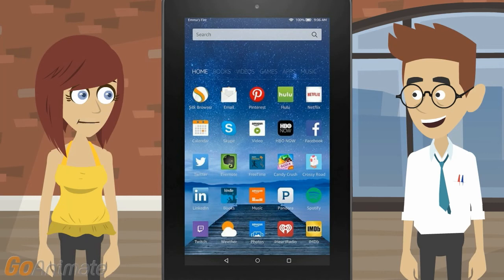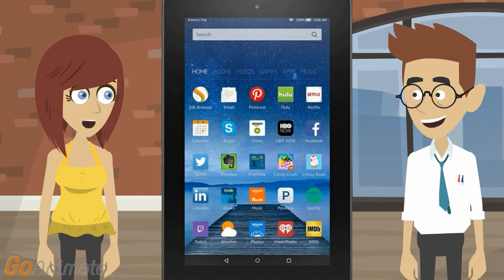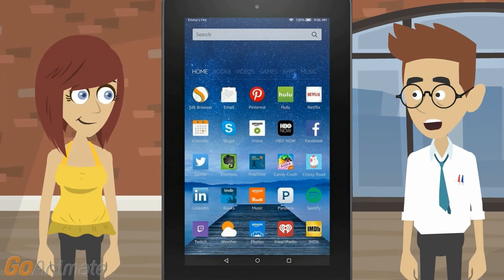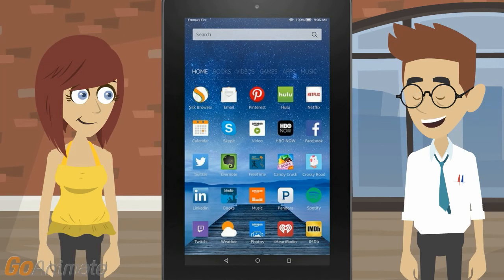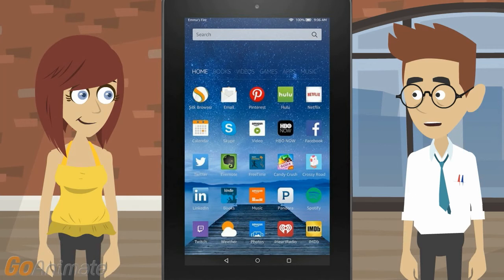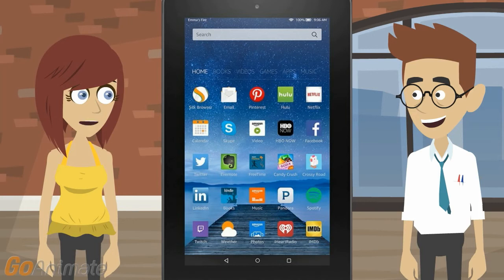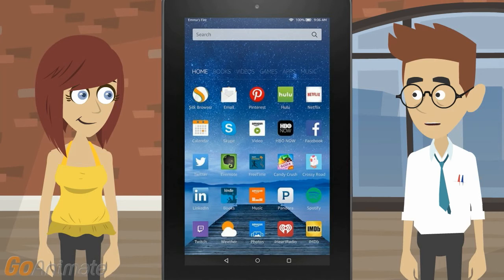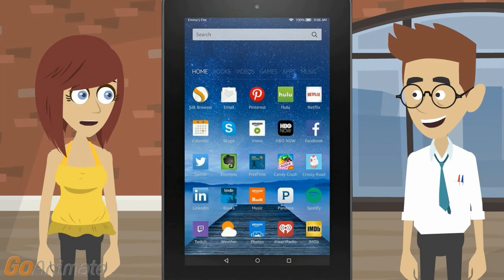My Kindle Fire Browser Keeps Crashing!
So try to reboot it to try to fix the problem.

The browser or the Kindle Fire?

First close the browser and bring it back up. If that doesn’t work, try rebooting the device.

If rebooting fixed everything, I wouldn’t be asking for your help.

I remember issues going back to 2012 about the Silk browser crashing regularly.

My Kindle fire isn’t that old.

Then you need to clear the data for the browser.

I know you clear data for the apps by going to settings, more, applications, installed applications, app store, clear data.

You have to do that under the other applications menu to clear cloud based apps, too.

How do you clear the cache for the browser if that doesn’t clear it for the Silk browser on Kindle Fire?

Go to settings, applications, manage all applications, silk browser, clear data.

Then I ought to go to every sub-category and clear all the caches to try to fix it. And then reboot, because rebooting fixes everything else.

Sometimes the browser crashes because of conflicts with parental controls.

I’m an adult.

Go to settings, parental controls to see if it thinks you aren’t.

If the device thinks you aren’t an adult, how do you get back to that point to correct it?

First, make sure you’re logged in on your account and not someone else’s. If you’re you and it thinks you aren’t an adult, I suggest calling Amazon tech support.

And hopefully get advice other than reboot it or buy a new one.

You could also try a different browser on the Kindle Fire.

I can’t think of anything that works on a Kindle.

The Dolphin Browser does. So does the Maxthon Mobile browser.

Okay, that’s even rarer than the Kindle Fire Silk browser.

You do have to go to settings, security, apps from unknown sources, on to be able to be able to install them.

I thought that was settings, more, device, allow installation of applications, on.

It depends on where you get the other browser and which generation of the Kindle Fire you have. If the problem is simply that your email doesn’t work, try a different third party email app.

There are plenty of those.

The Kindle Fire browser doesn’t work with Audio flash content very well, but you may have to install a Flash plugin to get it to work.

Or go to menu, request another view, mobile to see a version of the page that doesn’t rely on Adobe Flash. Then that particular content won’t crash the browser.

If the Kindle fire gives you a general internal error occurred, then you need to try rebooting your router in addition to rebooting the device.

So that error can be due to connectivity.

Yes, especially if the internal error or browser freeze is followed by the notification that it is caused by a lack of network connectivity.

My internet access works with other devices.

Then make sure the Kindle Fire isn’t locking up when it tries to sync with the servers and connect to the internet because the clock is wrong.

The time looks right.

Swipe from the top, select more, pick date and time. Then tell it to update its time automatically so it doesn’t crash because it is out of sync.

And then reboot, because every other tech support solution requires that.